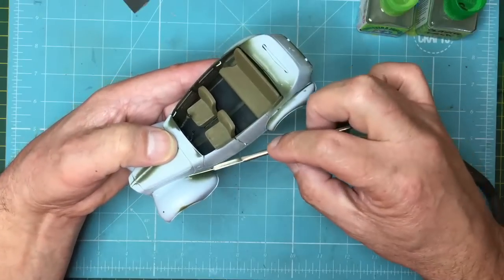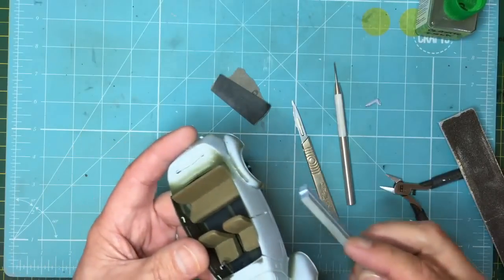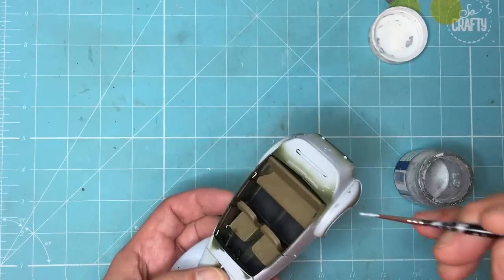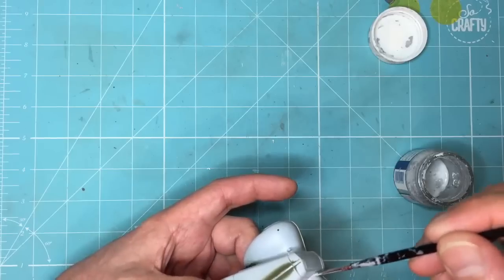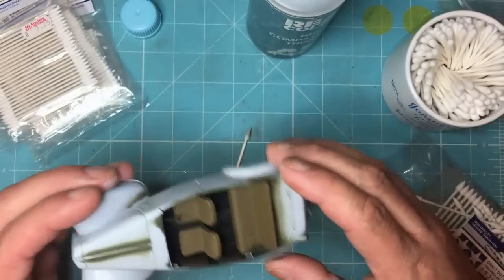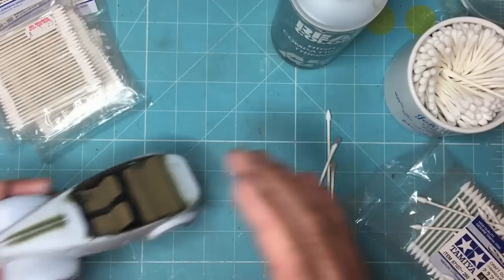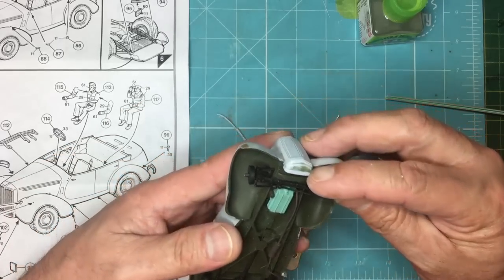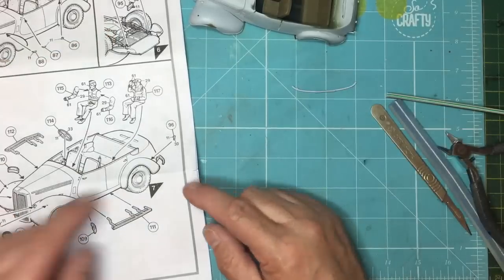Beginners guide to scale modelling, Airfix 1/32 Montys Humber. Part 11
In part 11 we deal with the seam around the wings (Fenders), fit some odds and ends, clean up some bumper and side step parts and get some work done on the lights.